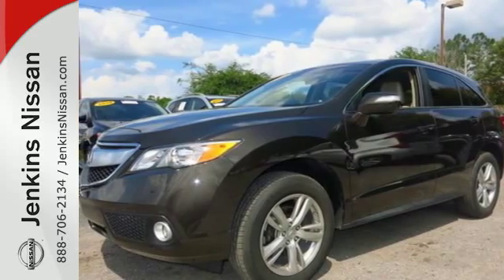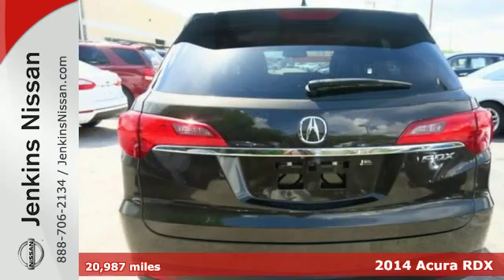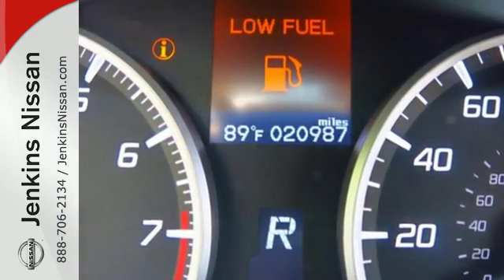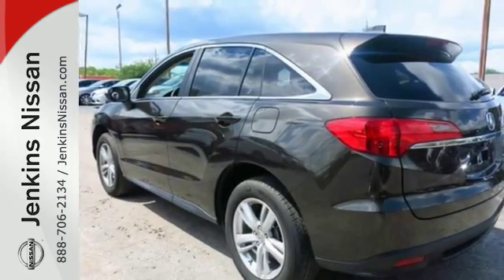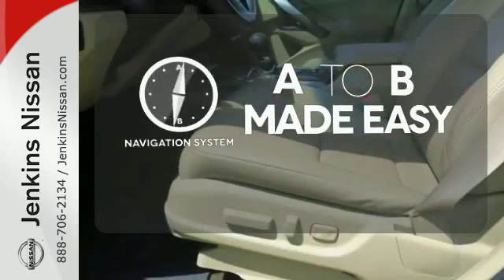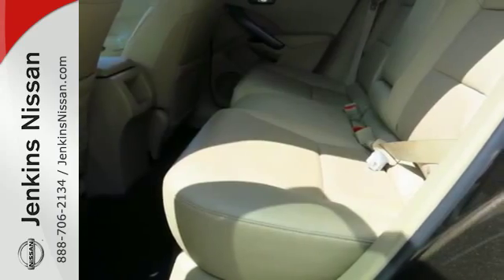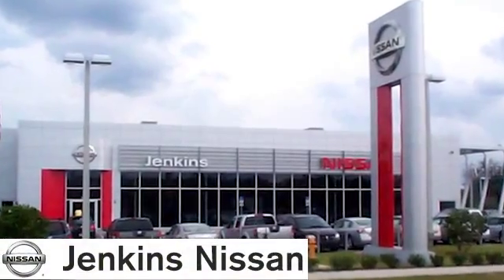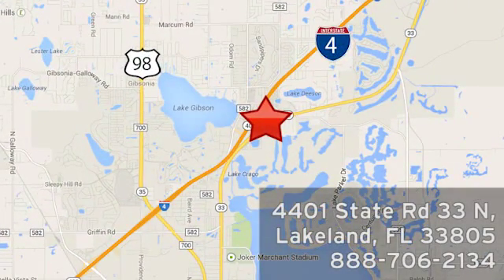Used 2014 Acura RDX Lakeland FL Tampa, FL 15AR30A - SOLD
Year: 2014
Make: Acura
Model: RDX
Trim: FWD 4dr Tech Pkg
Engine: 3.5 L V6 Cyl.
Transmission: Automatic
Color: Kona Coffee Metallic
Interior: Parchment
Mileage: 20987
Stock #: 15AR30A
VIN: 5J8TB3H50EL007711

Address:
401 State Rd 33 N